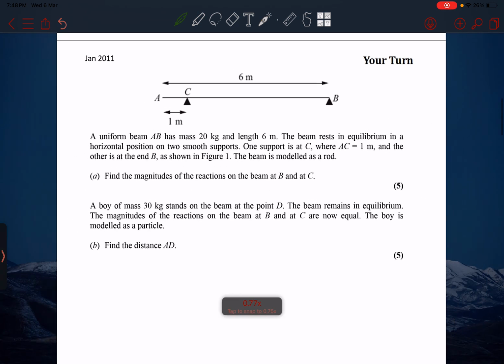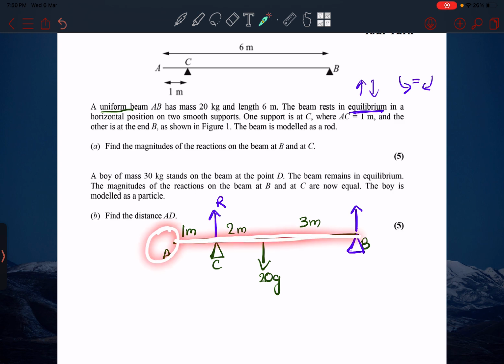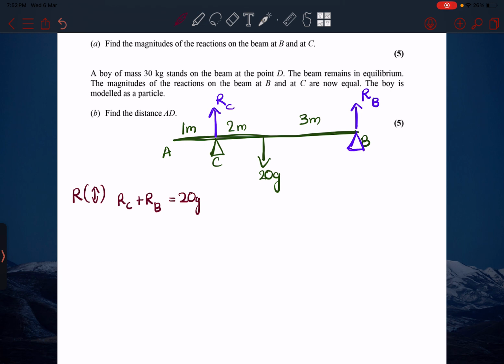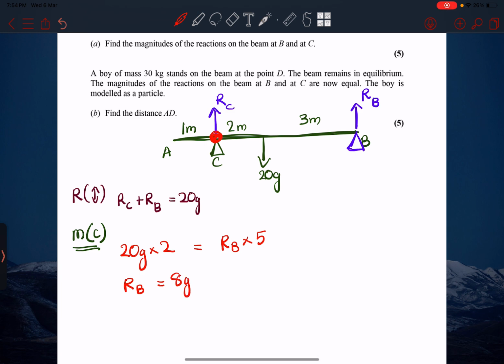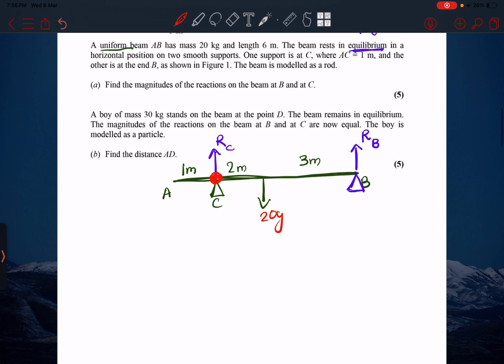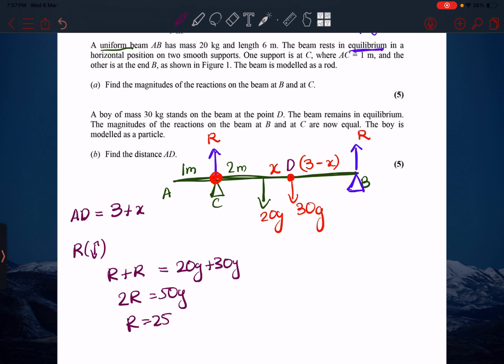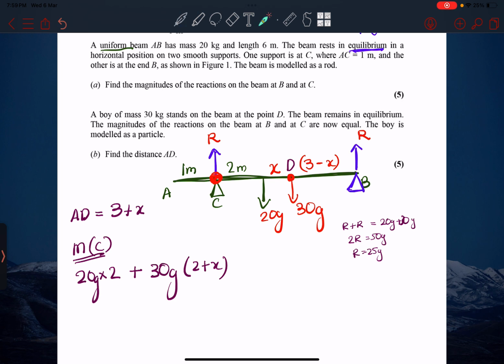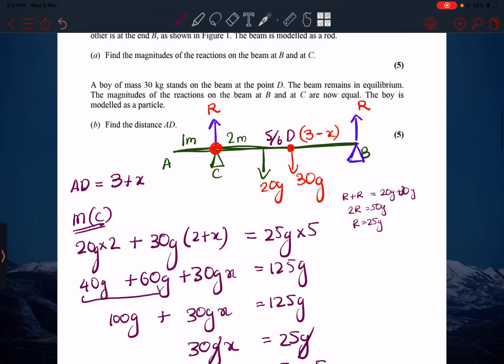Moments Jan 2011 hw1